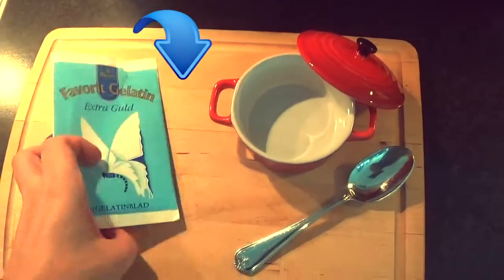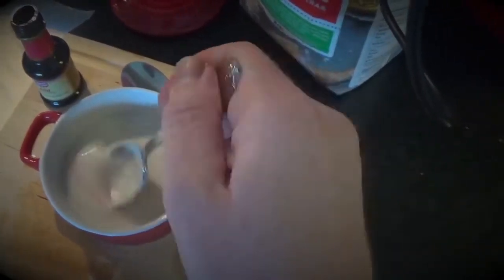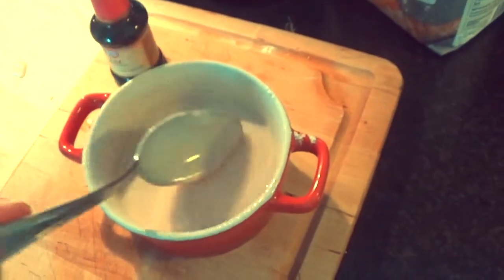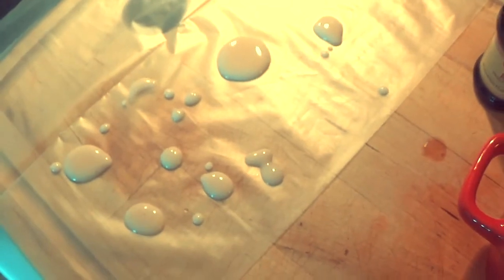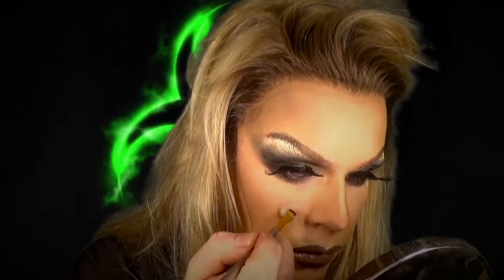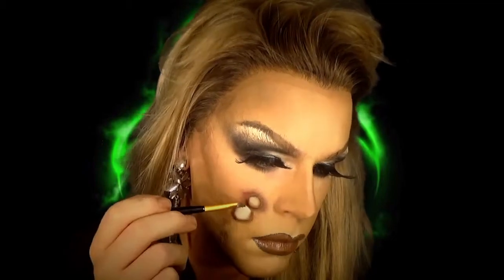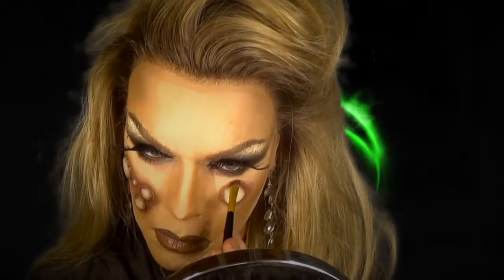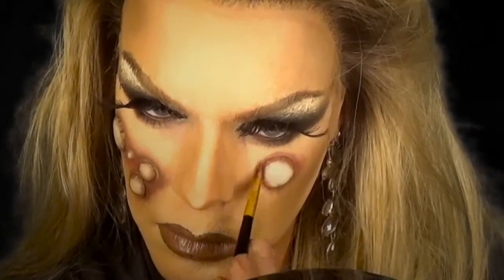BOY TO GIRL DRAGQUEEN HALLOWEEN MAKEUP " TOXIC" WITH CHERRY WILDER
A NOTHER HALLOWEEN MAKEUP "TOXIC"
A fast and easy way to do blisters and boils :)